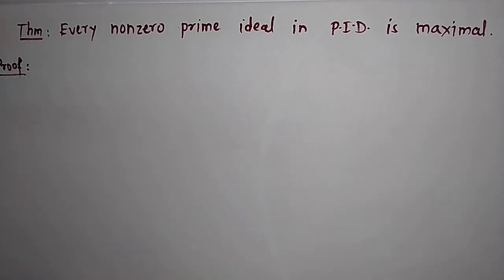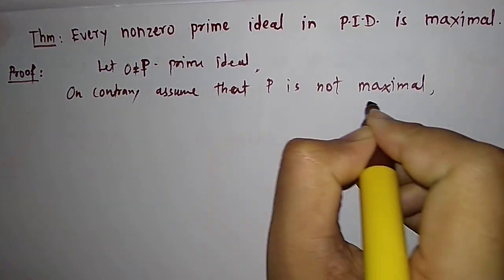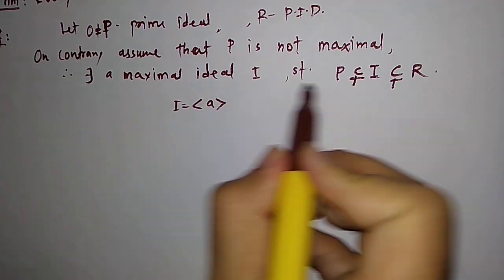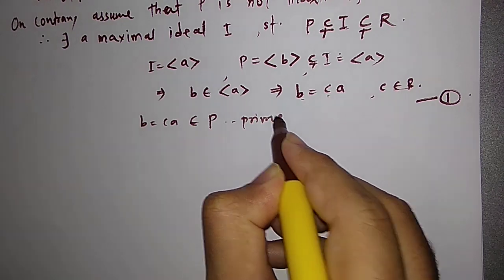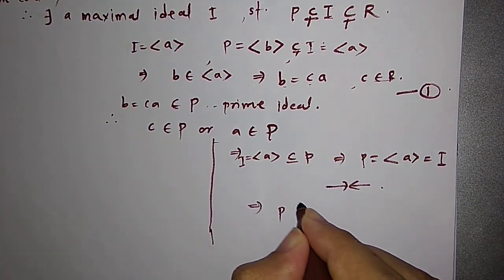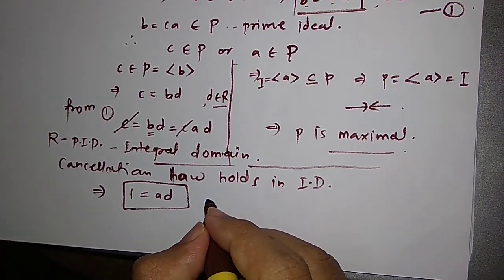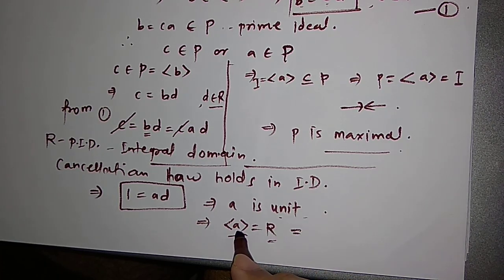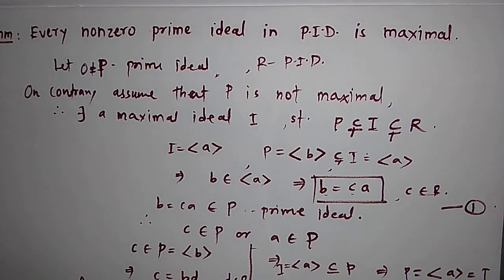NONZERO PRIME IDEAL IN P.I.D. IS MAXIMAL IDEAL...WHY...??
In this video we have proved that the NONZERO PRIME IDEAL IN P.I.D. IS MAXIMAL IDEAL...WHY...??
THESE ARE IMPORTANT REMARKS FOR CSIR-NET/JRF EXAM. (RING THEORY)
Based on this there are lots of problems been asked. For example, we have made a video on this. Please watch the following video.